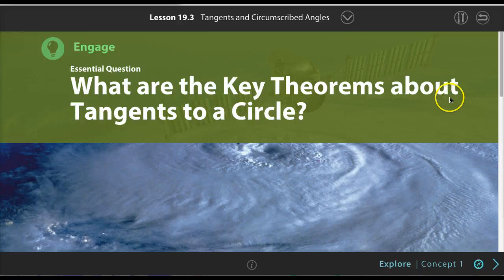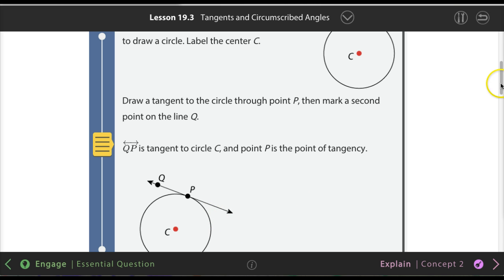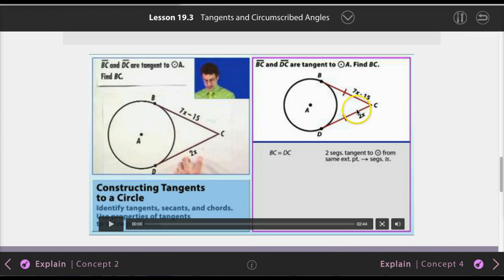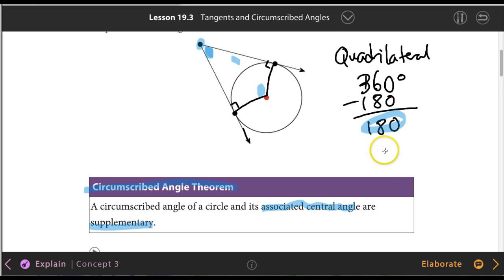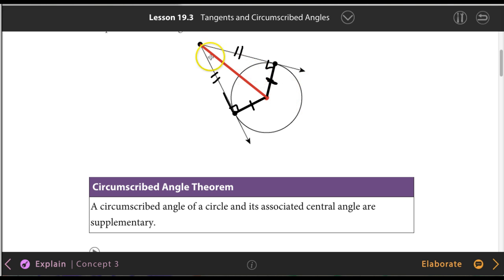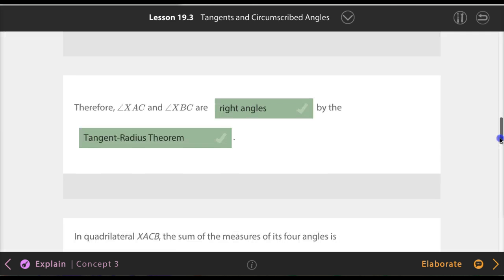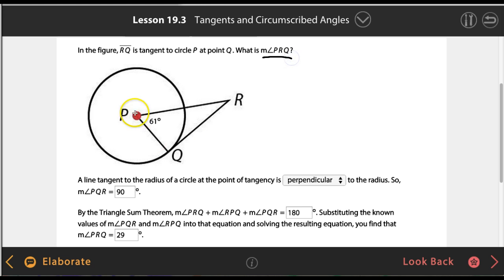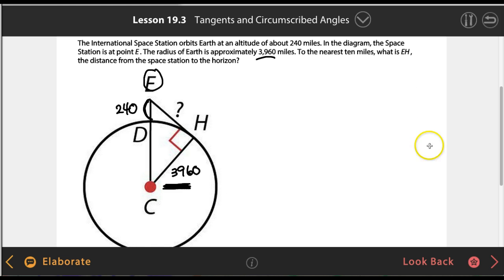19.3 Tangents and circumscribed angles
19.3 Tangents and circumscribed angles